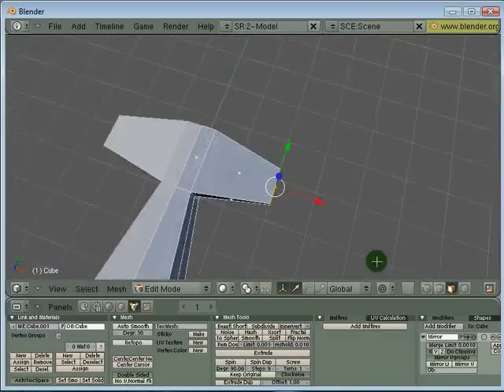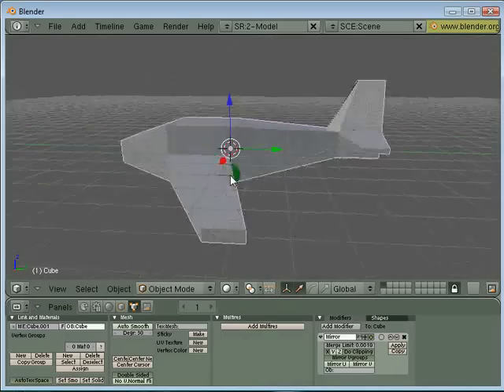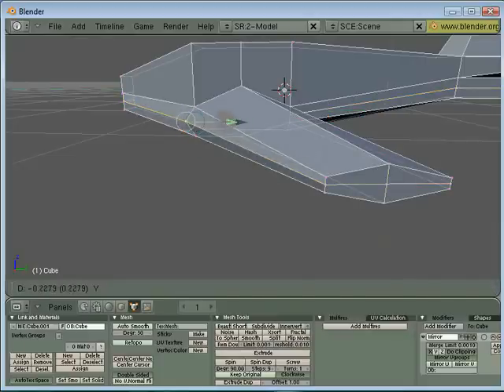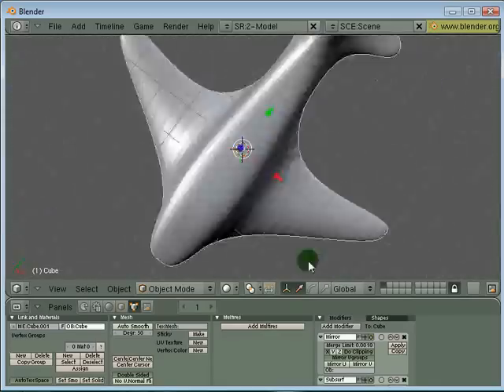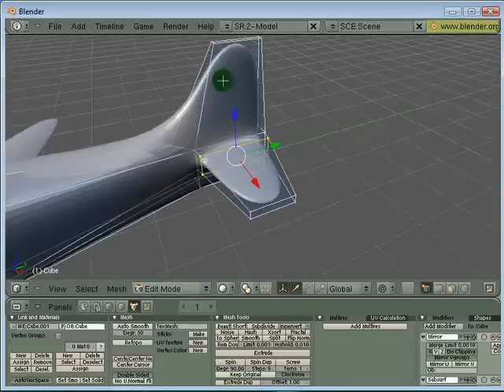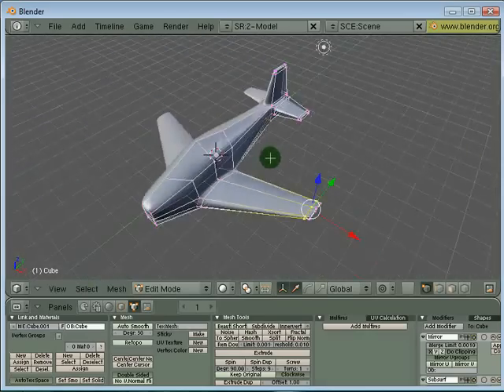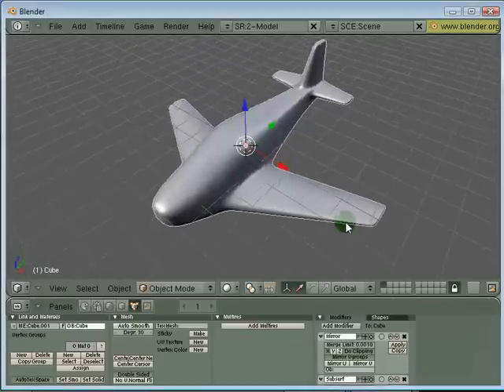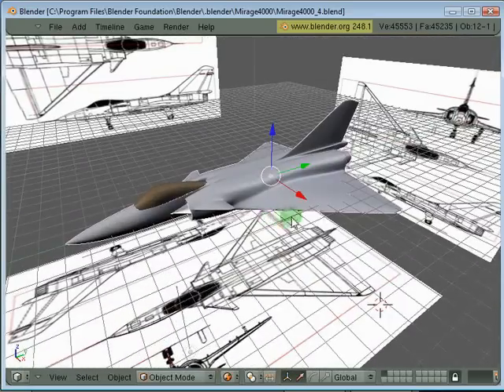Blender Simple Airplane Modeling Tutorial Part 2of2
Modeling of a Simple Airplane Model, using Extrude, Mirror Modifier & SubSurf-modifier